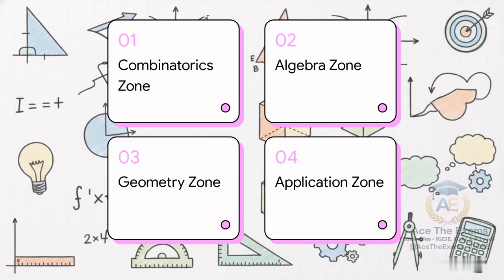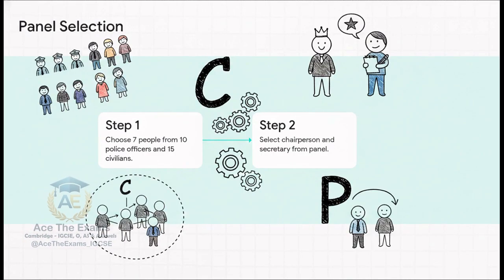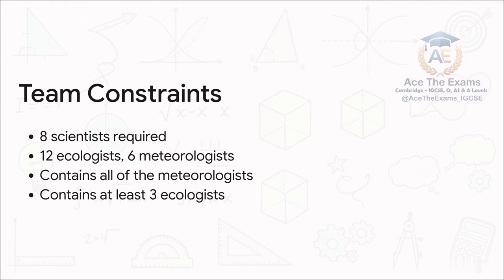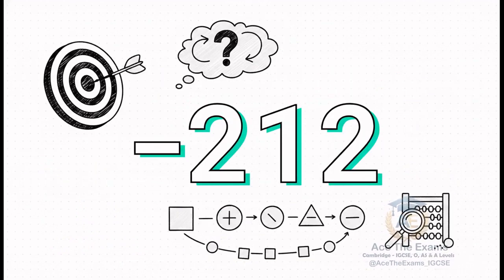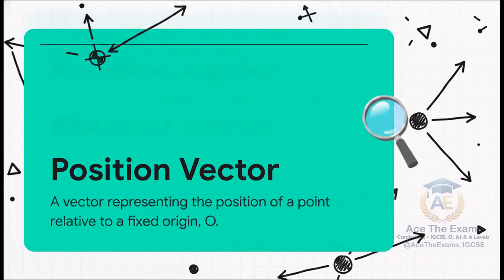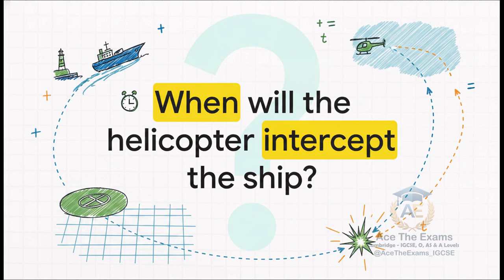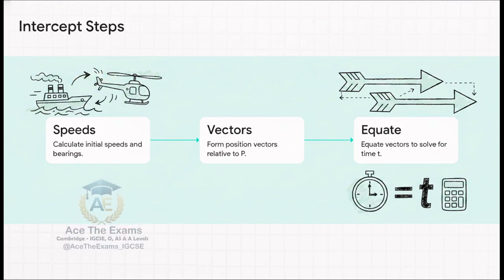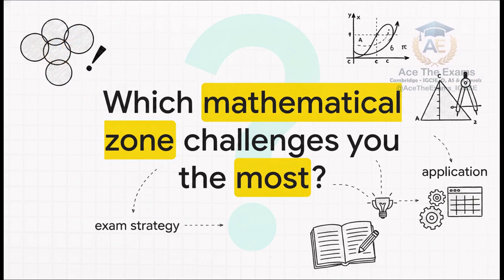A* Exam Guide: Permutations and com... | Cambridge IGCSE Additional Mathematics 0606 | Ace The Exams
Topic: Permutations and combinations to Vectors in two dimensions - IGCSE and O Level Additional Mathematics 0606
Level: IGCSE